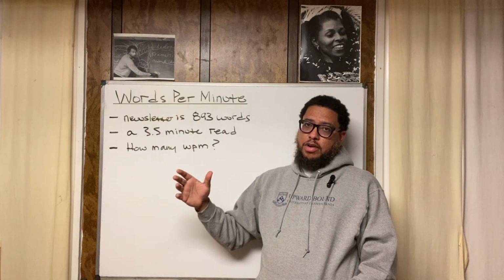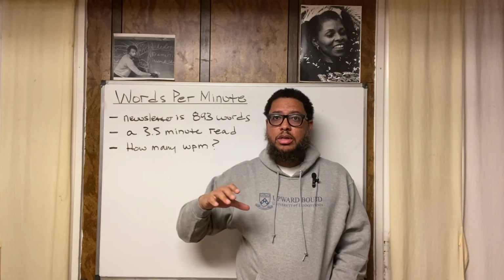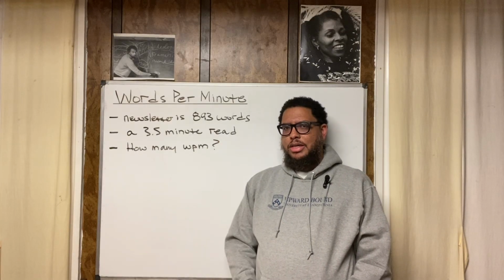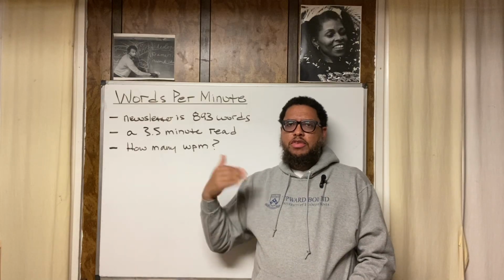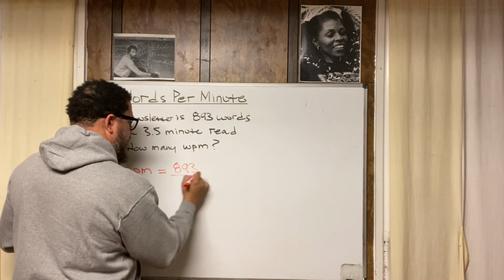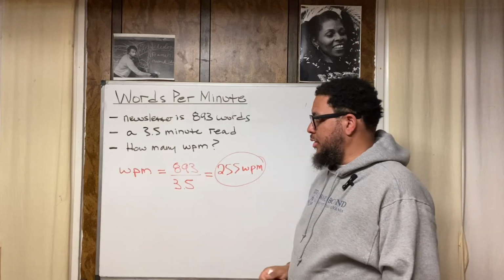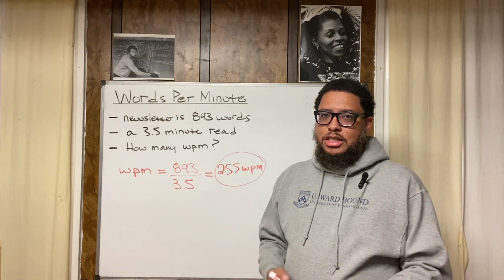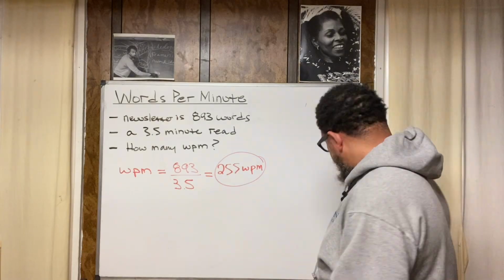How Do You Calculate Words Per Minute Bro⁉️😎🤓🏧🔢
Professor Parker has a conversation with us about how and why we should be able to use math to verify information we are given on the internet. This is part of media literacy.

Today's newsletter is 893 words, a 3.5 minute read.

Calculate the words per minute.